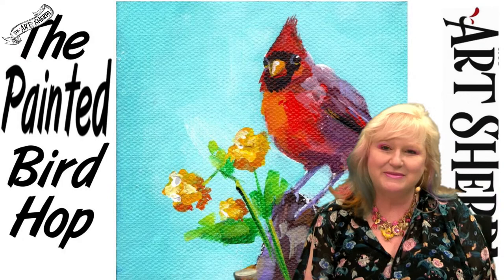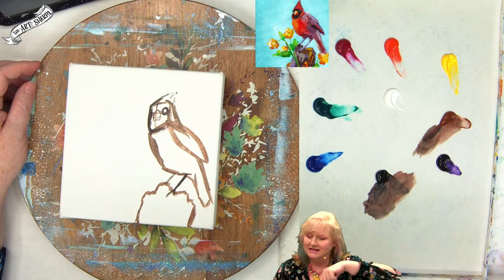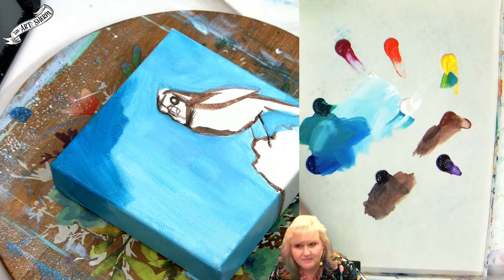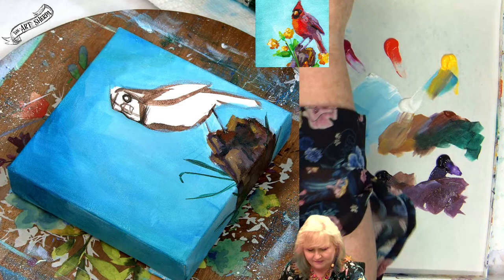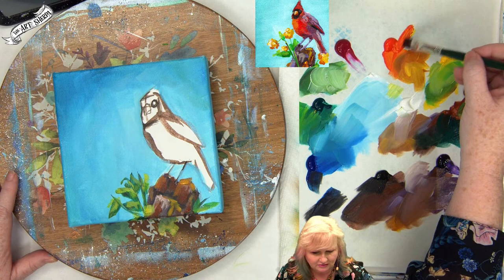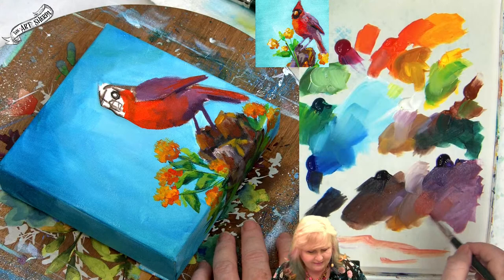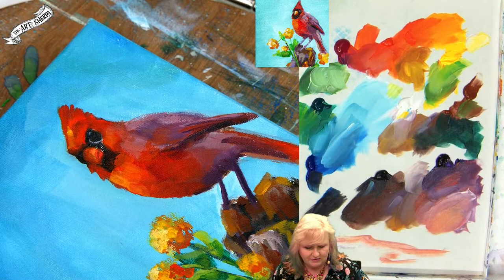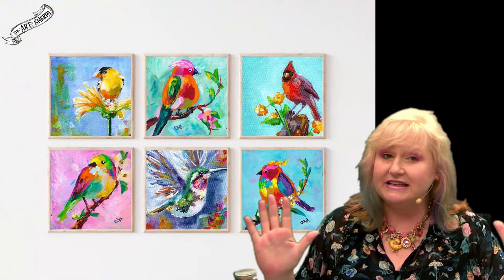RED CARDINAL BIRD | Beginners Acrylic Tutorial Step by Step | The Painted Bird Hop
RED CARDINAL FENCE AND  FLOWER THIS IS A Easy social paint night in you can enjoy from the comfort of your own home keeping it fun. Create 6 little matching bird paintings in just 1 day !  YOU CAN PAINT THIS !!
The Painted Bird Hop is Hosted by The Art Sherpa and Ginger Cook . It is a Free multi painting Art Journey  of 6 fat cute birds you can do on small canvases in a single sitting. Or as you find time.  Friday August 6th Starting at 1 pm The Art Sherpa and Ginger Cook will take turns guiding you through an adorable happy bird painting. Classes are on 6 by 6 canvases and will start one right after the other lasting just 45 minutes. All classes are for beginning painters. Join for free watch from home and paint along all ages all levels welcome
All classes in the Hop can be found here - simple hop along by starting at the beginning and follow us to the end. Your reward a flock of adorable bird paintings

00:00     Intro
01:56     Step 1   Sketch in Transfer
06:19     Step 2   First layer Background
11:47     Step 3   Next Layer Background
15:45     Step 4   Block in Tree Stump
22:25     Step 5   Flowers
29:03     Step 6   Block in Bird
37:26     Step 7   Finish Bird Values
46:48      SIGN

💛 Naples Yellow light   SENNELIER

❤️ Quinacridone Magenta  SENNELIER

💜  Dioxazine Purple:  SENNELIER

🖼 CANVAS

6x6

Bright synthetic brushes for acrylic
Round synthetic brushes for acrylic
Bright Hog brushes
Detials brushes
Fan brushes
Round blenders
Grass Combs
Oval mop brushes
Round hog brushes

Ways To Patron and support us